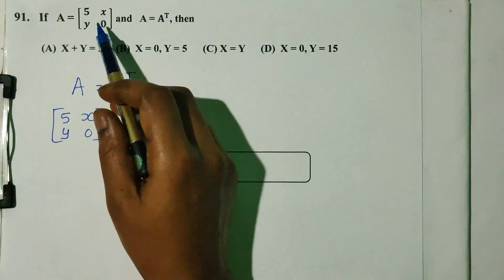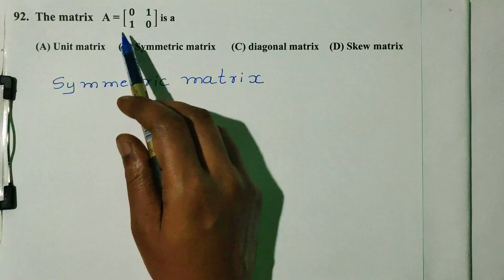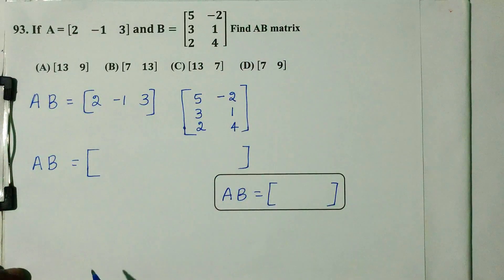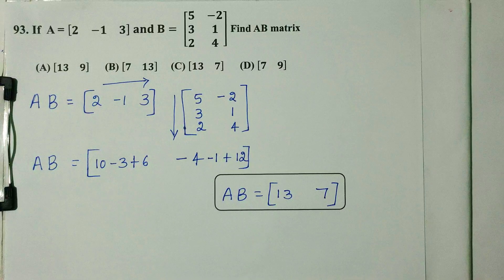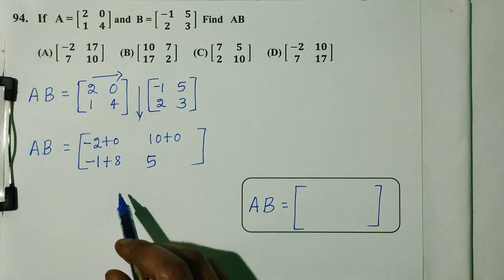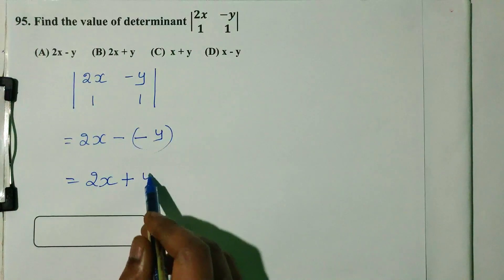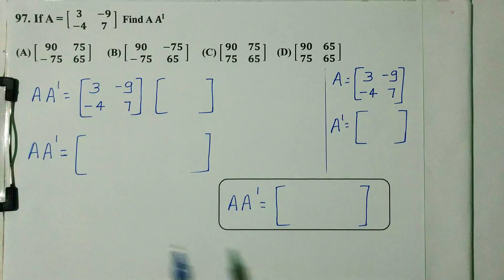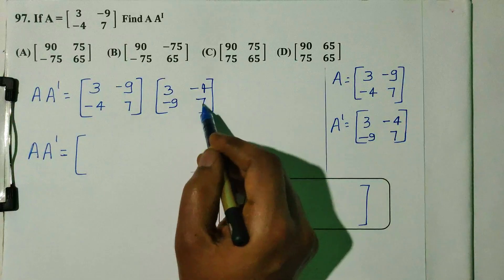Diploma Cet | d cet classes | d cet 2023 | diploma cet maths classes 2023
Online Diploma Cet 2023 Maths Self Study Course

DCET Syllabus & Marks distribution with effect from the Year 2023
(As per C_20 Diploma Curriculum)

DCET SYLLABUS with effect from the Year 2023
(Common to all Engineering Diploma Programmes)

1 ENGINEERING MATHEMATICS (20 Marks)
2 STATISTICS & ANALYTICS (20 Marks)
3 IT SKILLS (20 Marks)
4 FUNDAMENTALS OF ELECTRICAL & ELECTRONICS ENGINEERING (20 Marks)
5 PROJECT MANAGEMENT SKILLS (20 Marks)